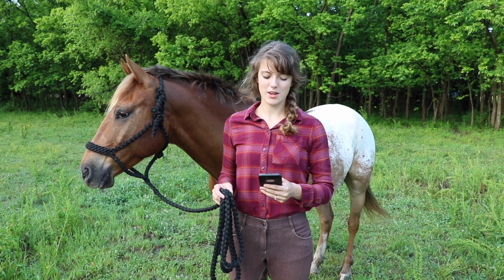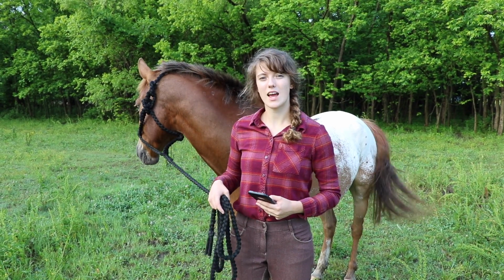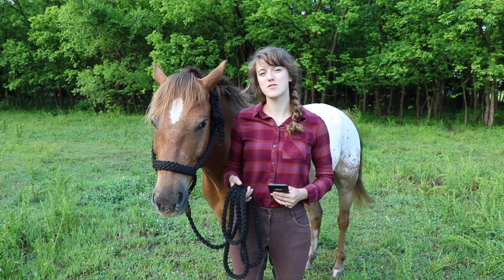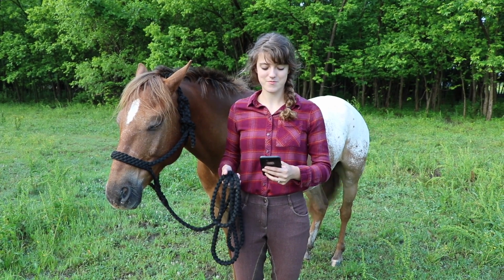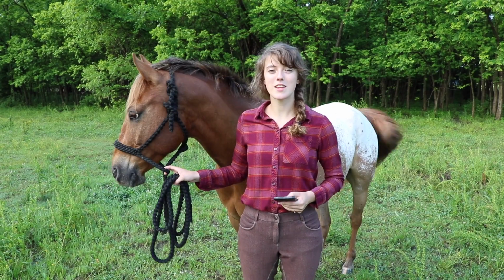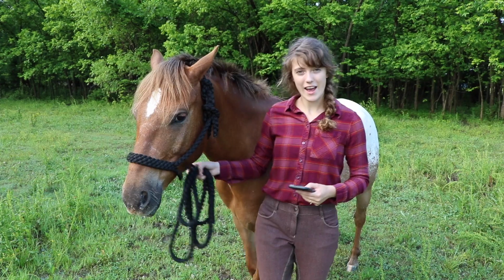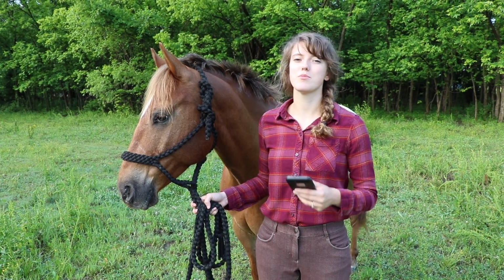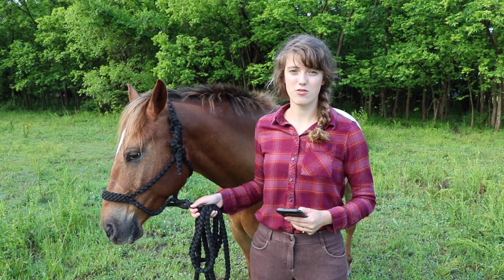7 Tips for Beginner Horseback Riders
Being a beginner horseback rider comes with its challenges, but it’s also an integral part of becoming a true equestrian.